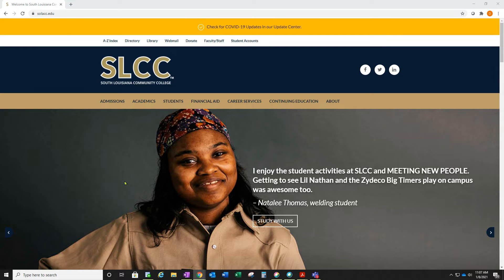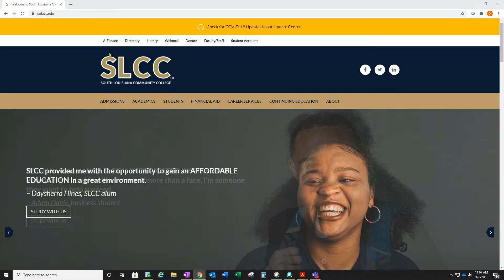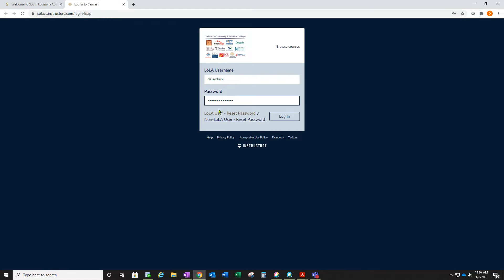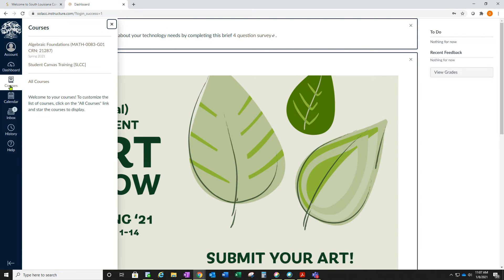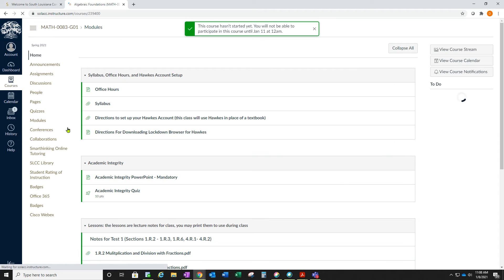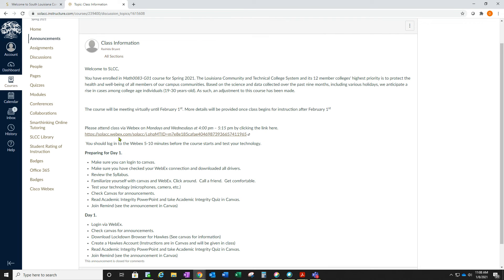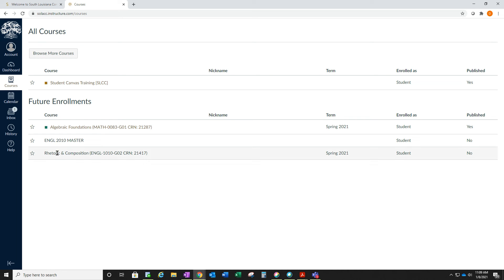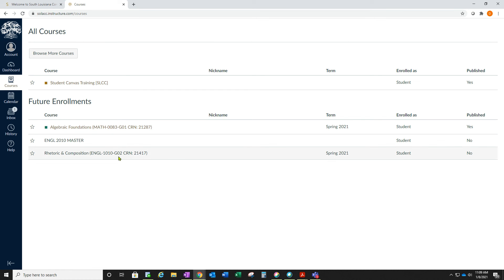How to view Course Announcement in Canvas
Our Admissions teams recorded this video to help you view Course Announcements in Canvas.